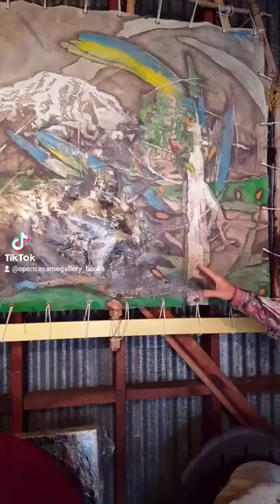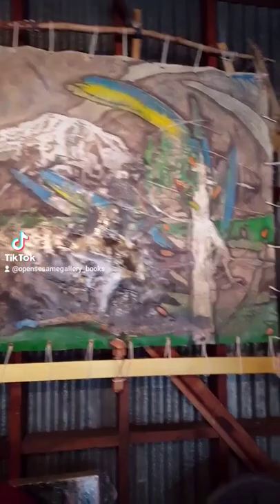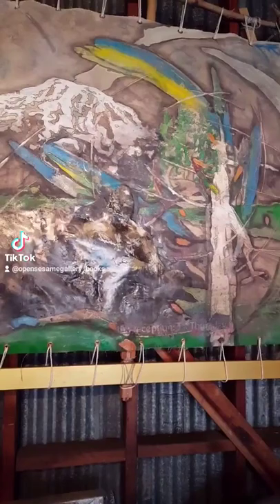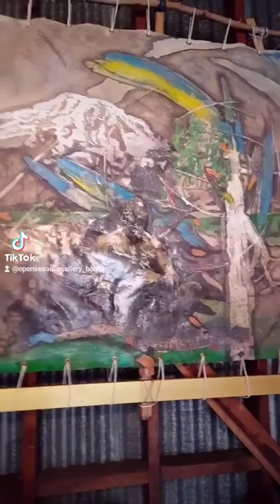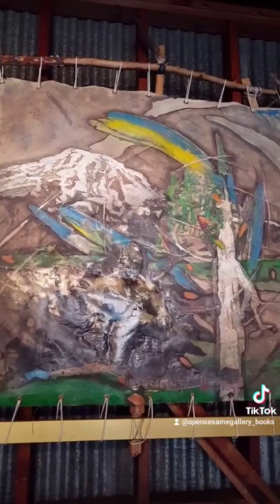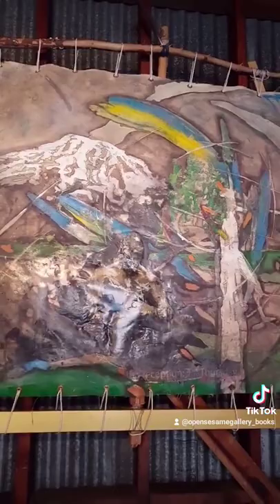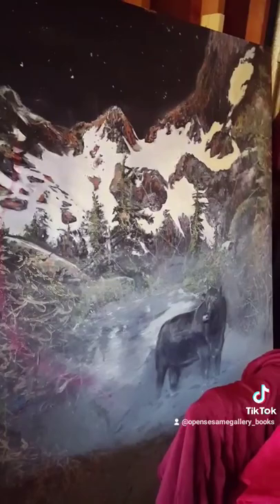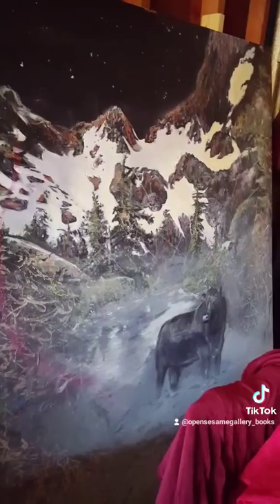The process with Shawn Foote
Shawn talks about his process of creating during the pandemic.